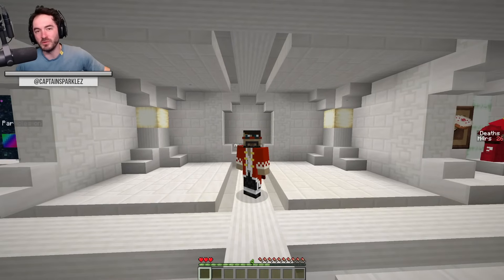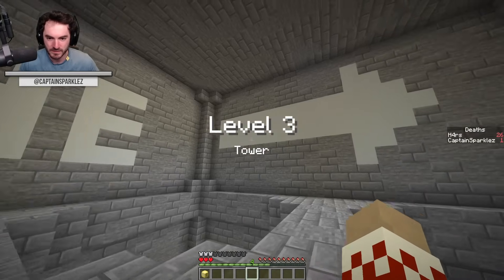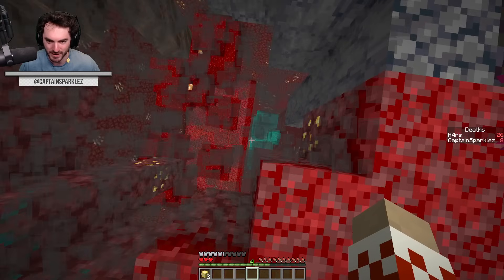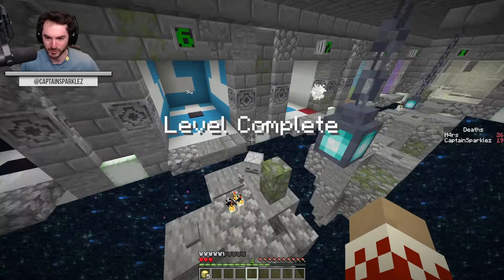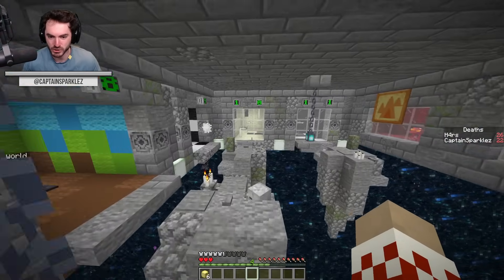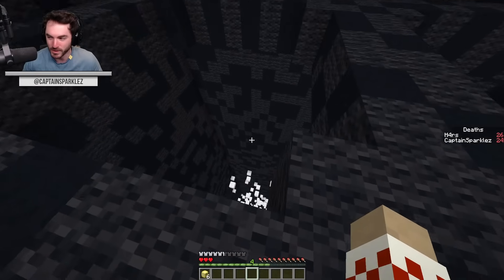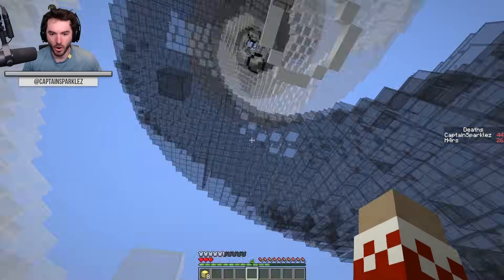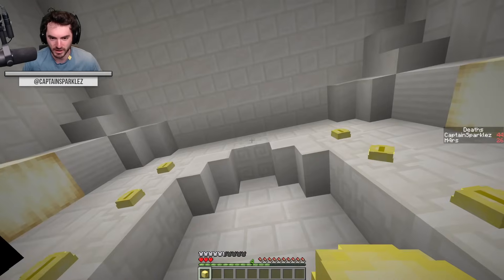A Very Disorienting Minecraft Dropper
Today we manage to soft lock ourselves in a dropper